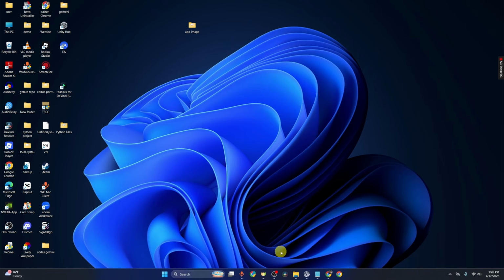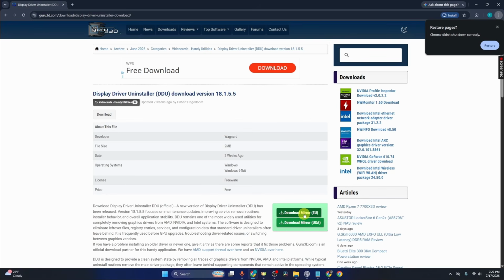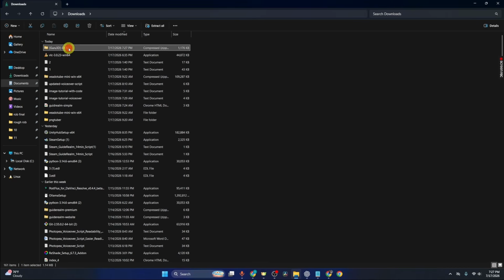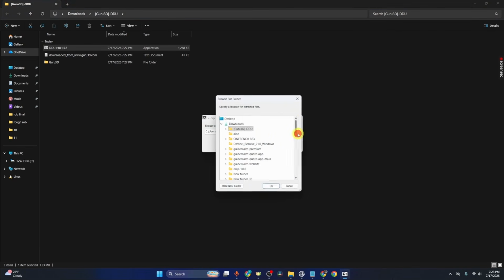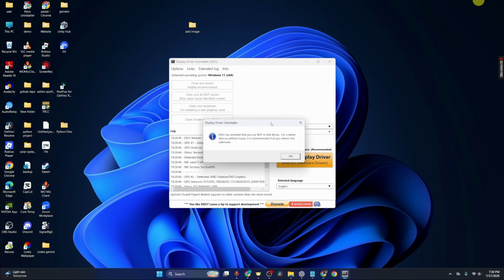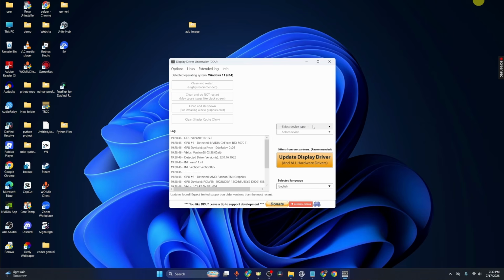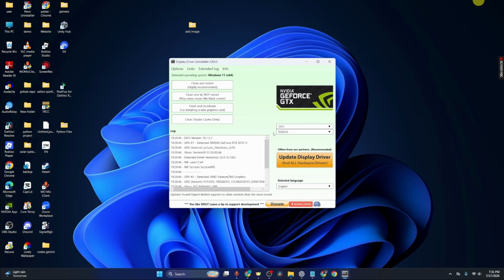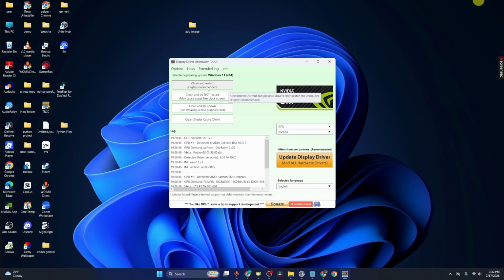How To Use DDU - Display Driver Uninstaller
Learn how to use ddu display driver uninstaller in this video.

GuideRealm